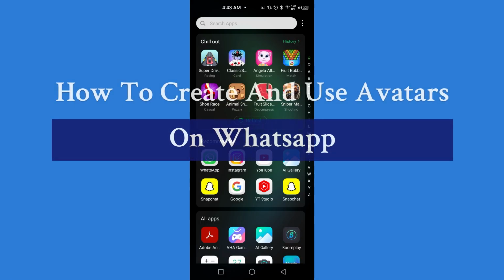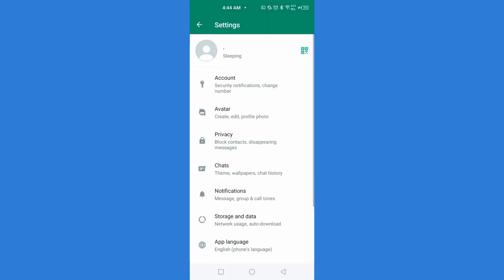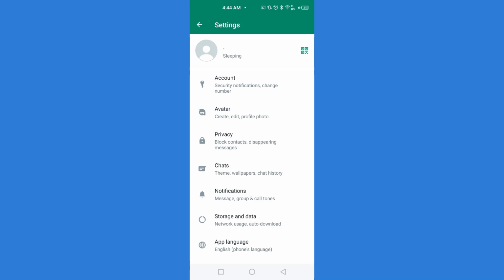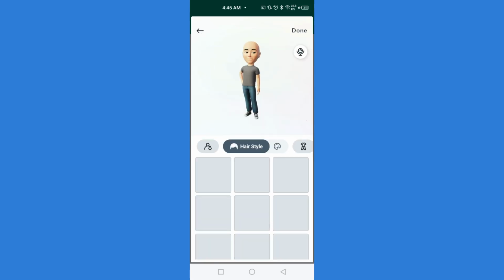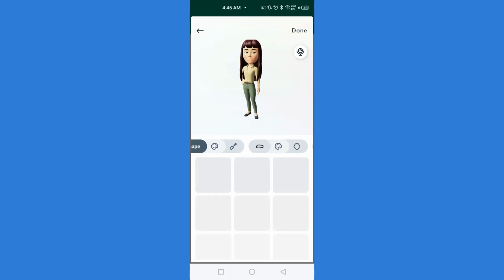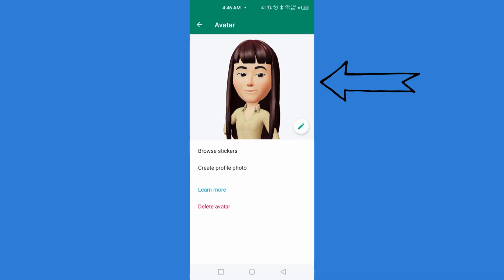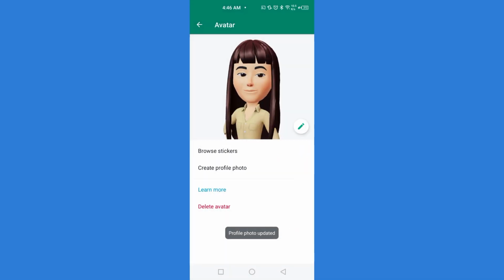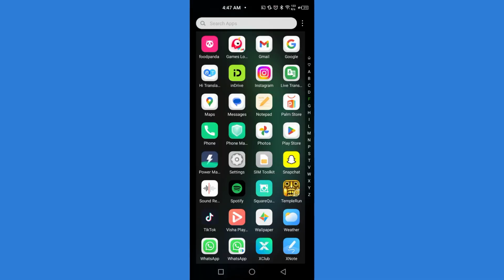How To Create And Use Avatars On Whatsapp (2023)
After watching this video you will get to know everything about how to make avatars on whatsapp. This is very simple and quick procedure and takes a few minutes to learn.